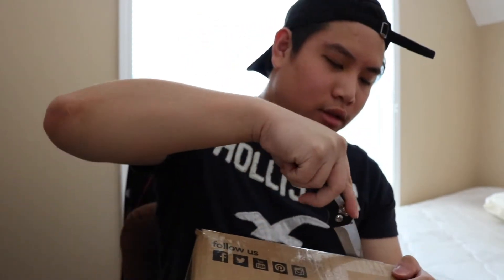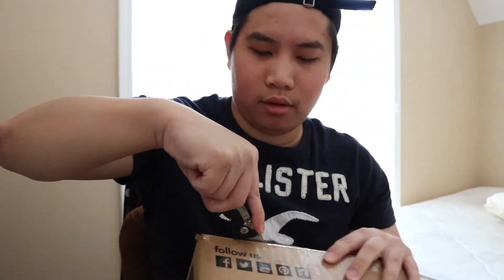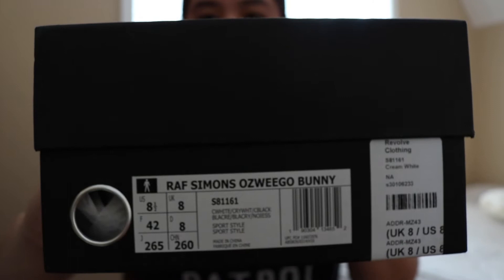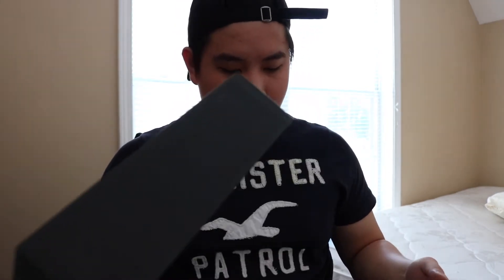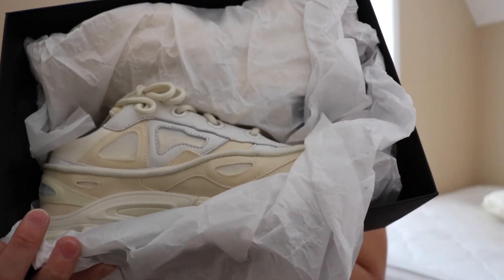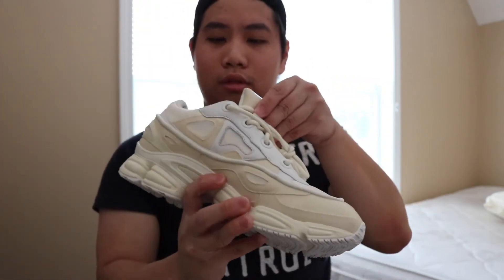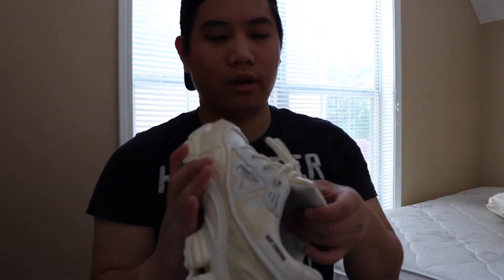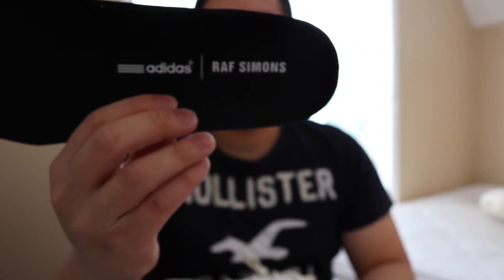ADIDAS RAF SIMONS OZWEEGO BUNNY UNDER RETAIL!!!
ADIDAS RAF SIMONS OZWEEGO BUNNY FOR UNDER RETAIL!!!